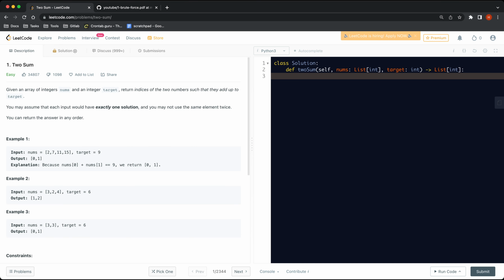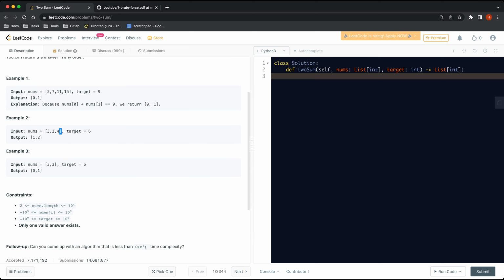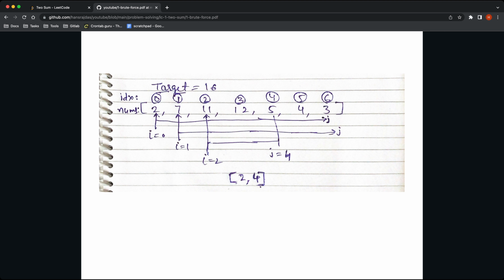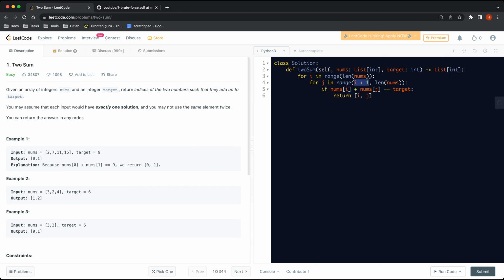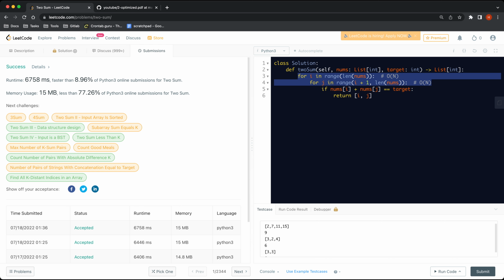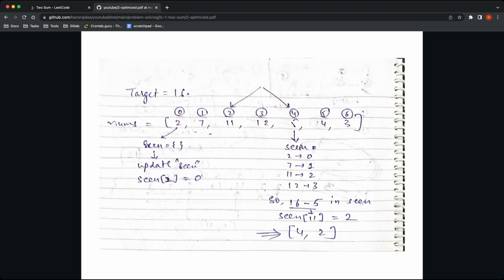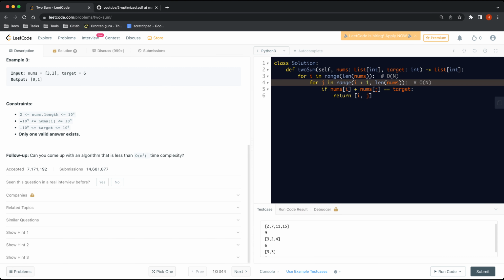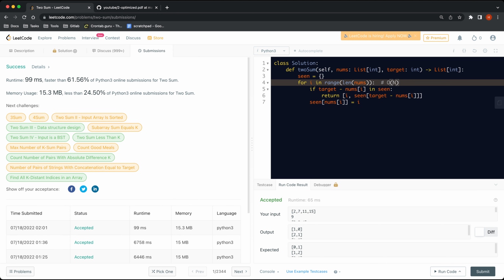Two sum problem, Leetcode 1 | 2 Approaches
This video explains multiple approaches to solve "Two sum problem" with code in Python

00:00 - Problem explanation
01:40 - Brute force approach, O(N^2) time and O(1) space complexity
05:06 - Optimised approach (using hashmap), O(N) time and space complexity